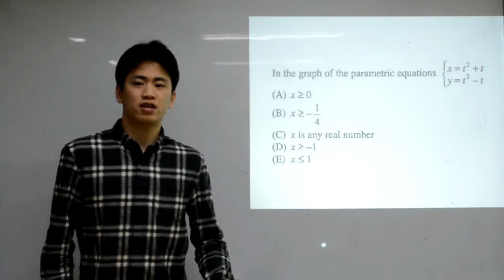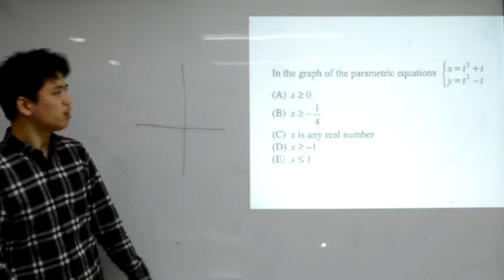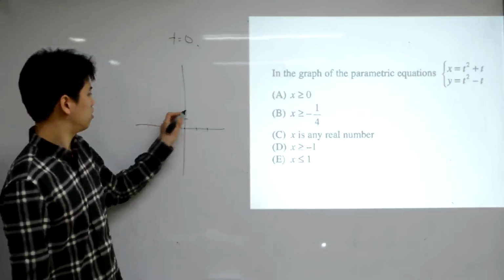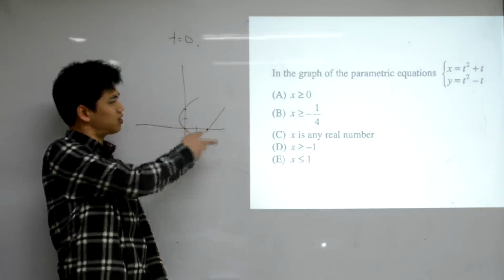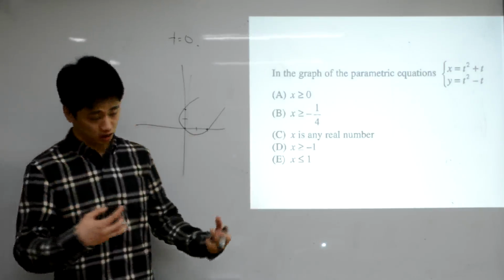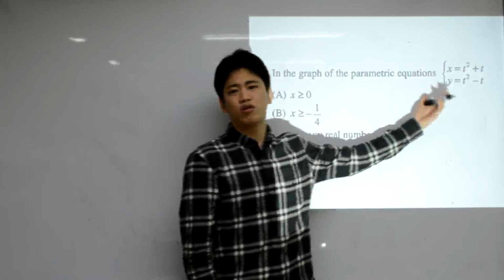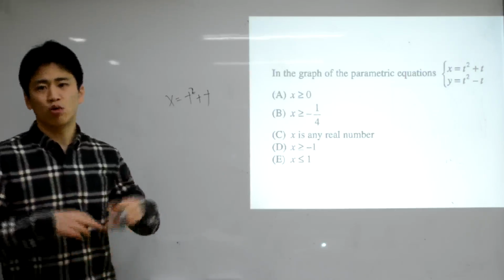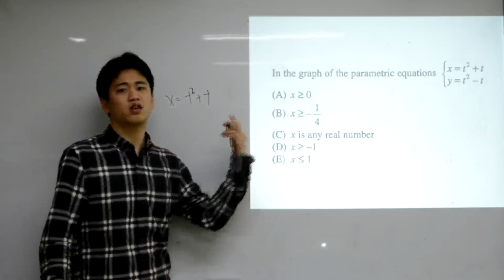SAT캠프 SAT2 Math2C SAT학원